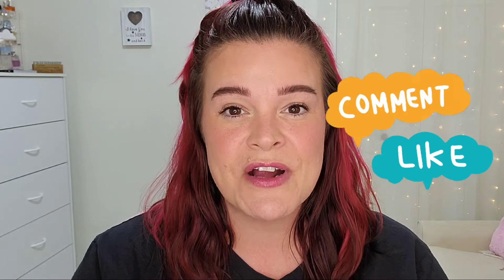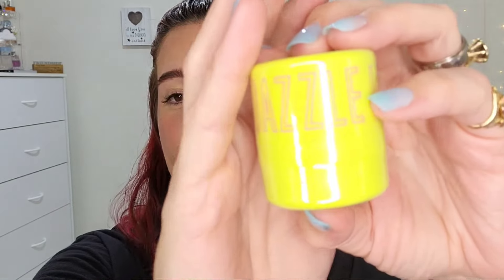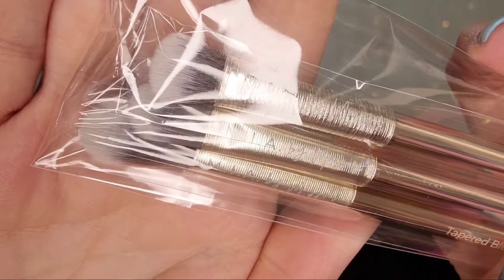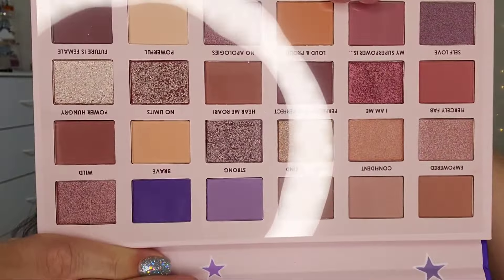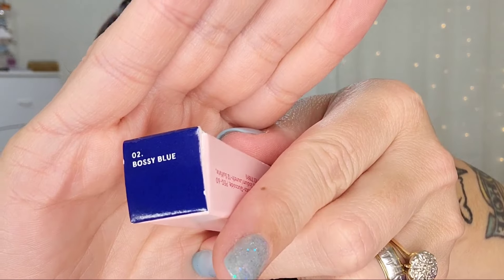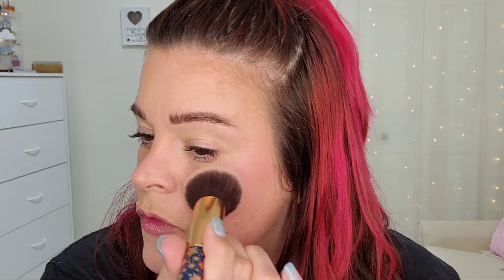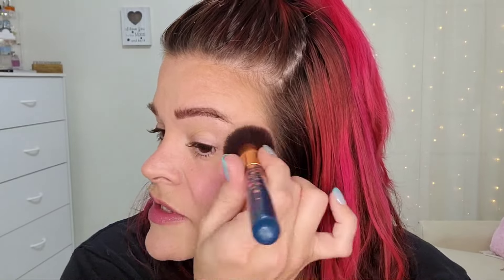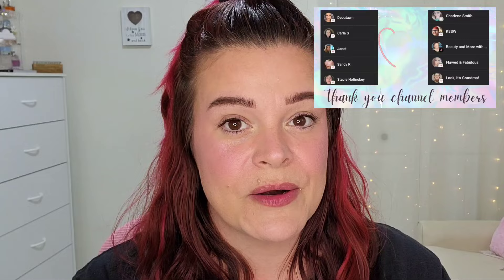IPSY GLAM BAG, BOXYCHARM & ICON BOX | MAY UNBOXING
AMAZON STOREFRONT

PR/MAIL:
28348

(RIRI20) **